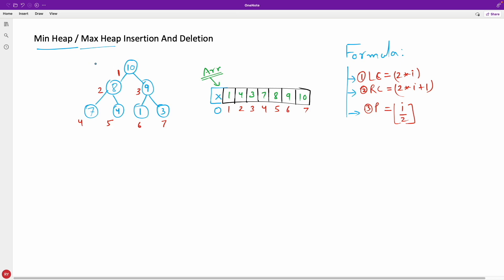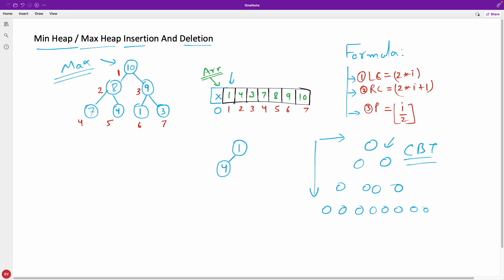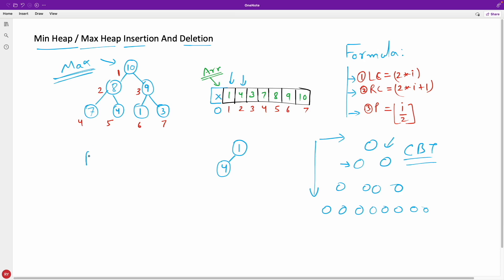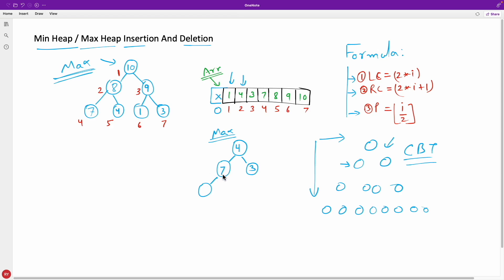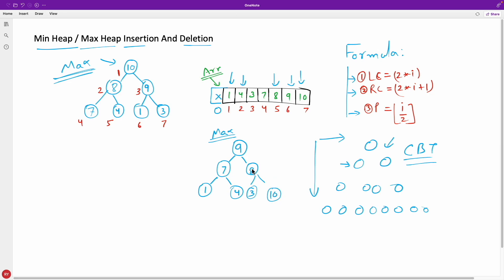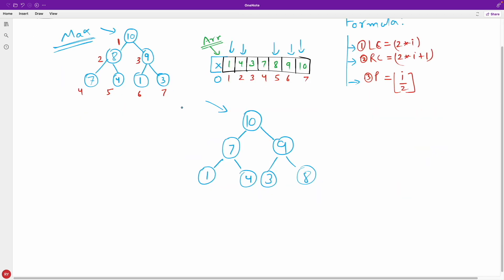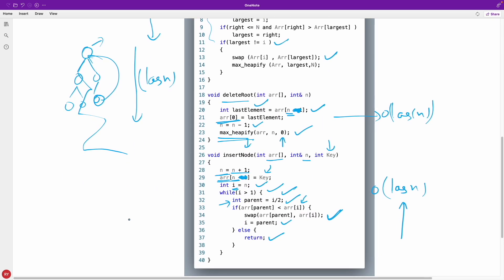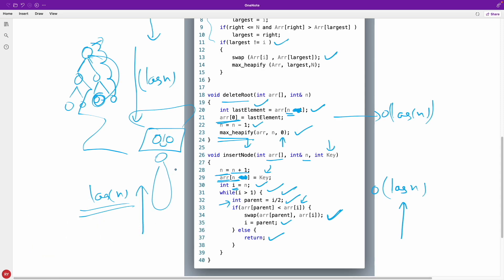Min Heap Max Heap Insertion And Deletion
JOIN ME

In this video we will learn how to insert and delete nodes from min or max heap trees. Heap insertion and deletion takes O(log(n)) time.
Heap data structure is used to maintain either largest or the smallest element from given set of elements.

Time Stamp:
0:00 Introduction
1:03 Insertion process
5:46 Deletion process
8:27 Code explanation